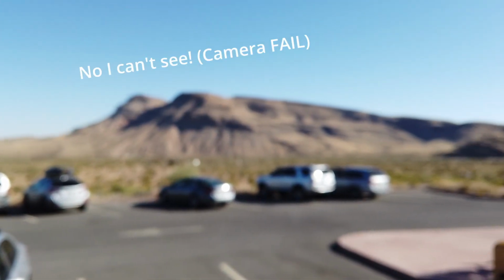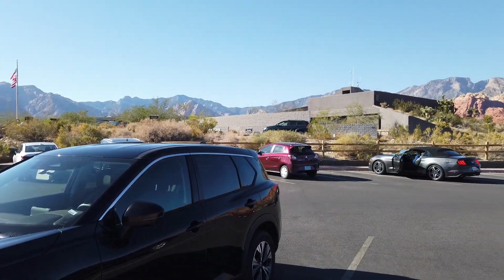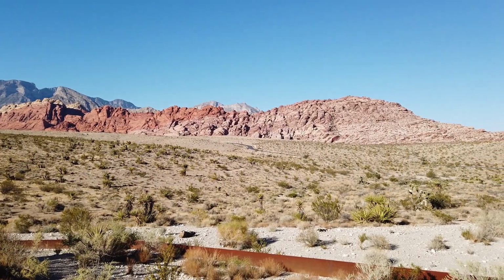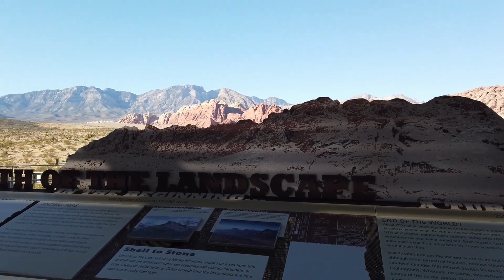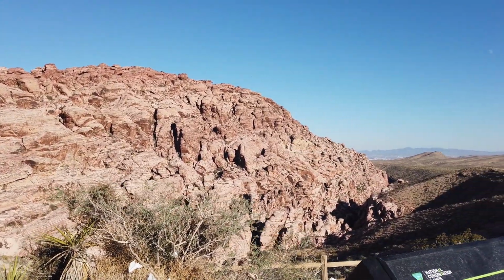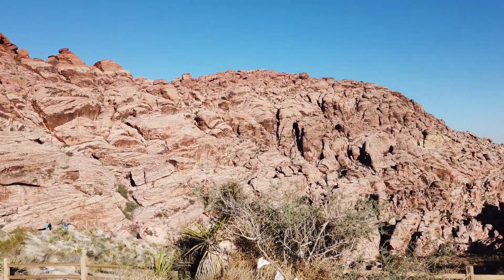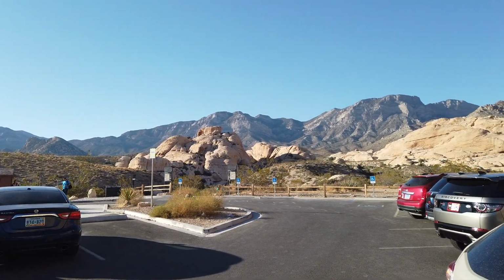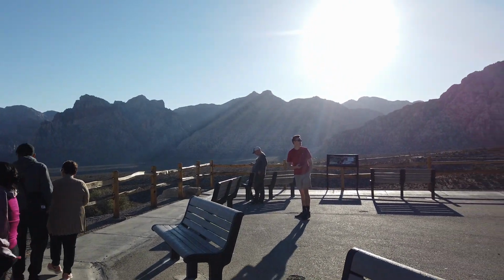Red Rock Canyon Scenic Drive | Visitor Center | Picture spots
Red Rock Canyon was designated as Nevada's first National Conservation Area.  Red Rock Canyon is located 17 miles west of the Las Vegas Strip on Charleston Boulevard/State Route 159.  The area is visited by more than two million people each year.  In marked contrast to a town geared to entertainment and gaming, Red Rock offers enticements of a different nature including a 13-mile scenic drive, miles of hiking trails, rock climbing, horseback riding, mountain biking, road biking, picnic areas, nature observing and visitor center with indoor and outdoor exhibits as well as a book store.

Shot with Osmo Pocket with Deity Duo Mic